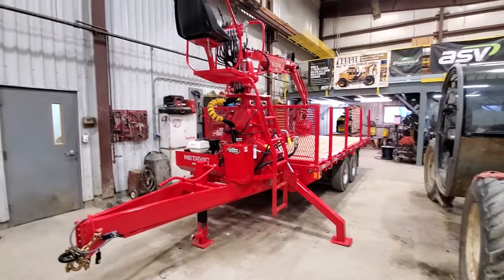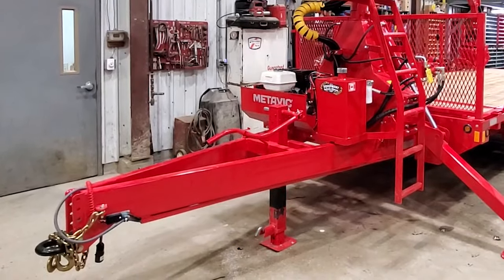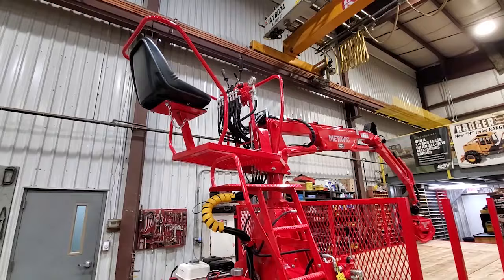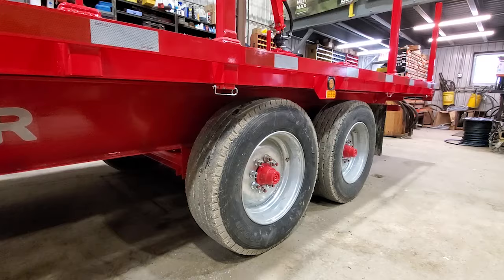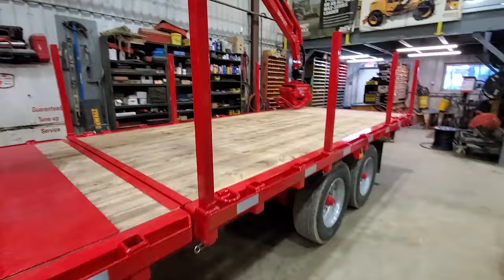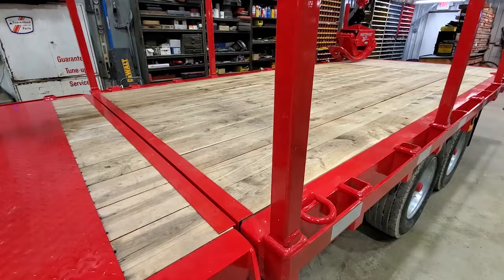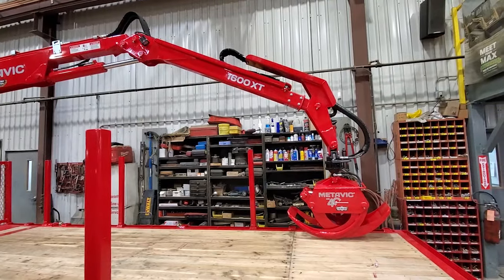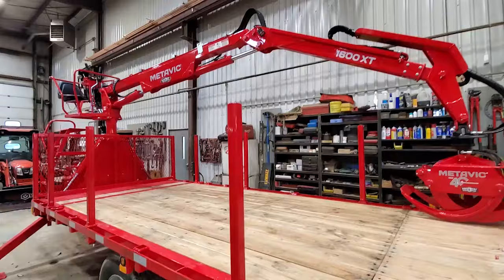Custom Built Metavic Trailer from Pete's Equipment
Learn more about the complete selection of Metavic trailers and log loaders available from Pete's Equipment:

Pete’s Equipment is the exclusive dealer of
 Metavic Logging Equipment in the USA.
We can deliver anywhere in the continental
 United States.